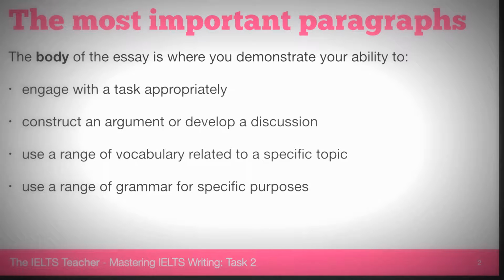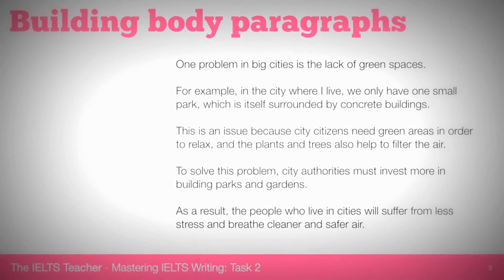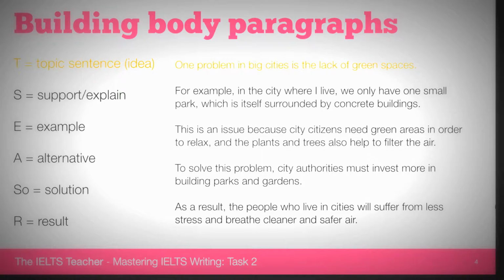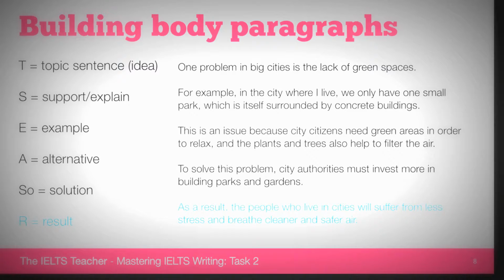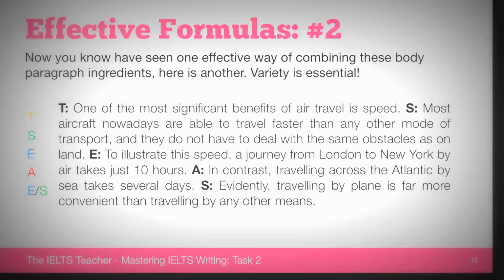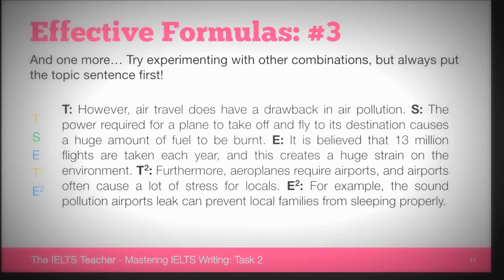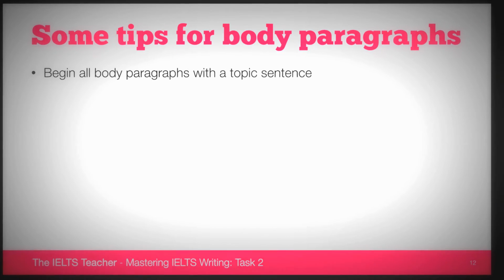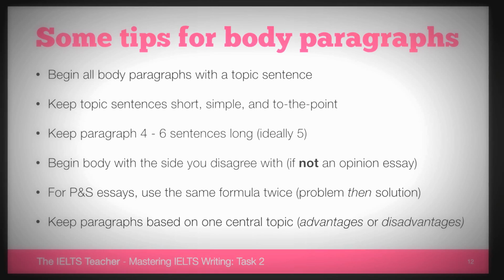ielts writing task 2 tips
IELTS is the high stakes English test for international study, migration and work. Open a world of opportunity with IELTS.
IELTS (International English Language Testing System) is the world’s most popular English language test. ... IELTS is the only English language test accepted for immigration purposes by all countries that require one. ... British Council is a proud co-owner of IELTS.
English is a West Germanic language that was first spoken in early medieval England and is now a global lingua franca